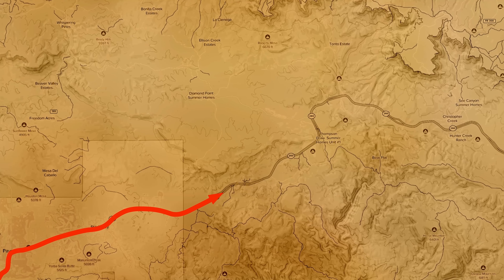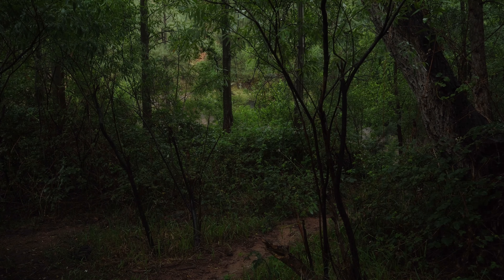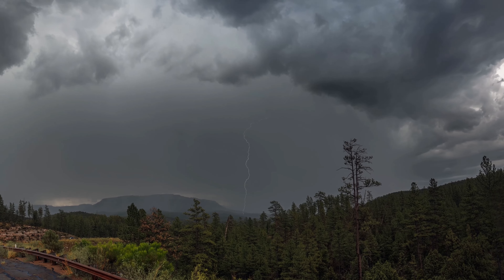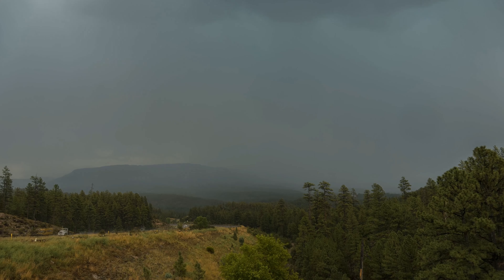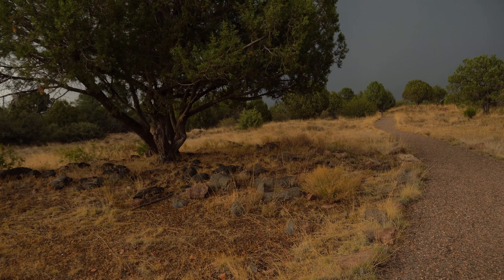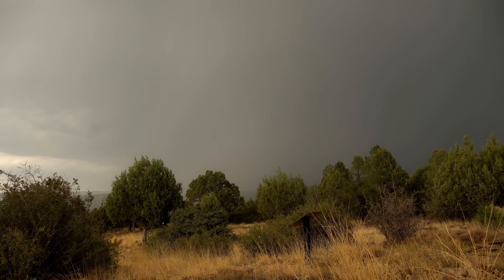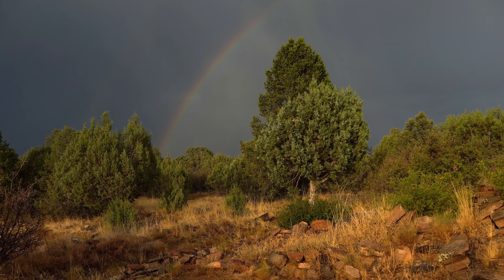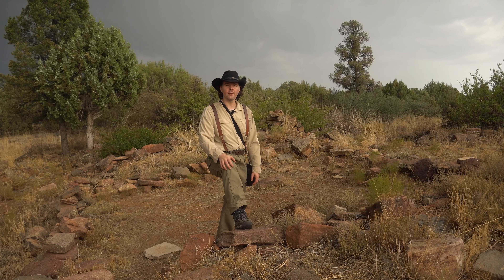Exploring the OLD WORLD Mysteries of Shoofly Ruins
Explore the old world mysteries of Shoofly Ruins in this captivating adventure! Nestled near Tonto Creek and the Mogollon Rim, these ancient Native American ruins offer a glimpse into the cultural heritage of the ancient pueblo people. After fleeing a sudden flooding storm on Houston Mesa, we stumbled upon this hidden gem. If you’re planning to Visit Payson Arizona, don't miss the chance to explore this remarkable archaeological site!

From breathtaking views to the rich history of the Southwest, the Shoofly Ruins are an unforgettable destination. Join us as we delve into the past and uncover the secrets of this ancient village.

▬▮ Chapters ▮▬
0:00 Intro
3:22 Fleeing the Area
9:01 Ruins